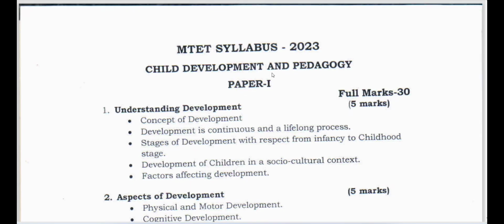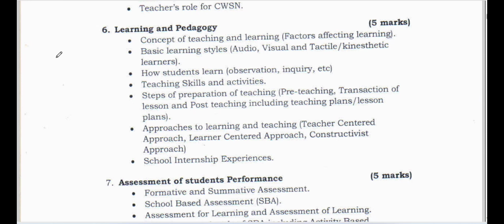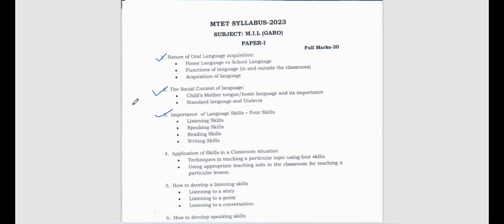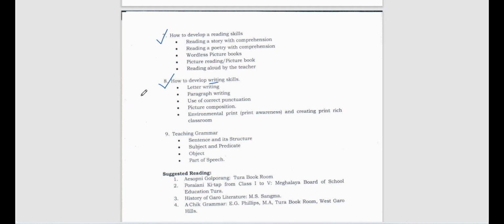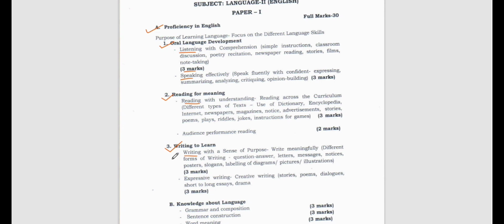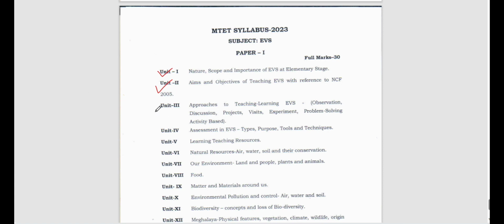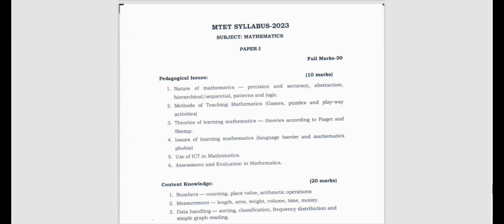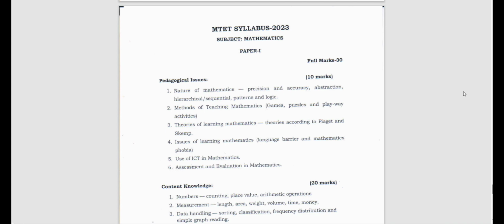MTET SYLLABUS | PAPER-1| 2024